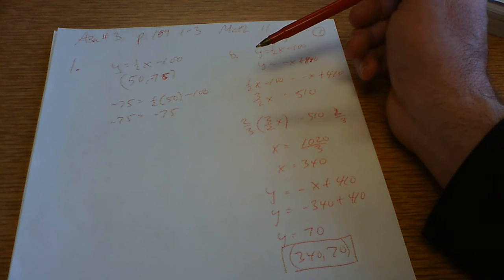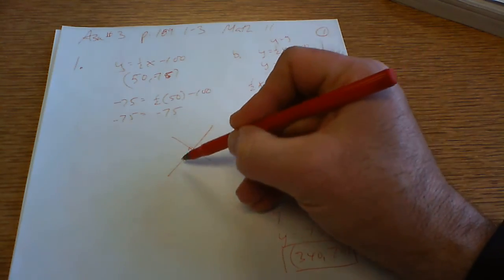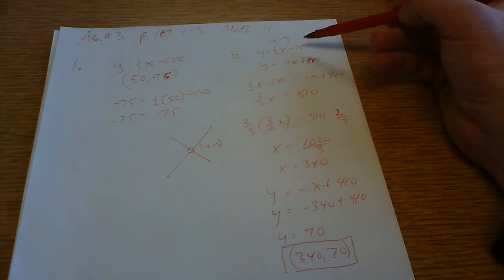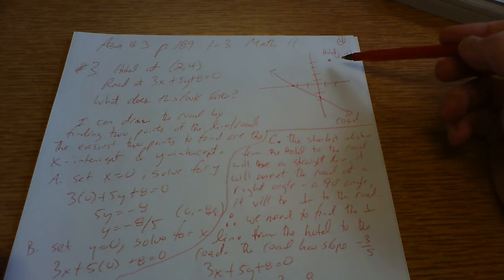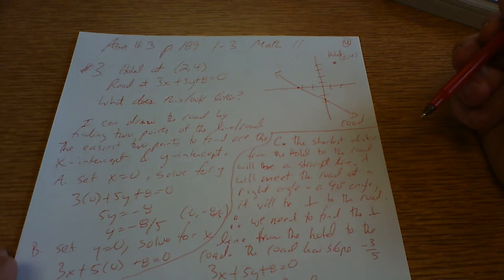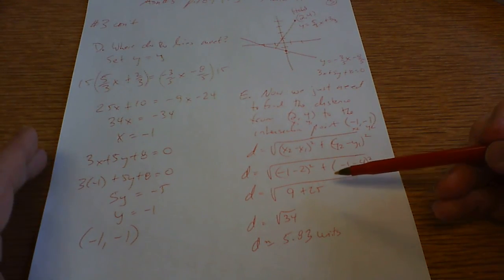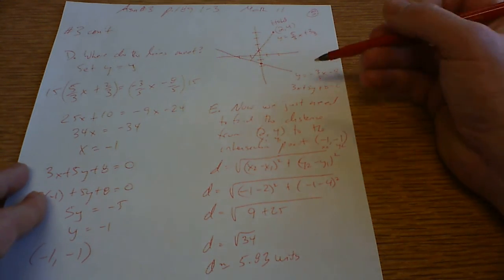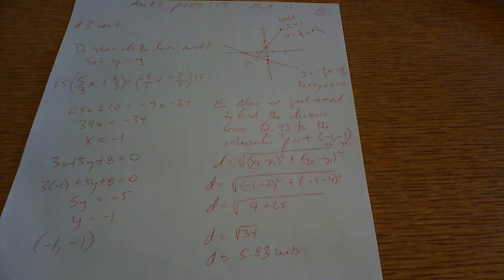Math 11 Asn 3 p189 1 3